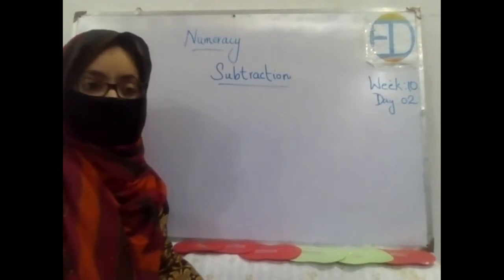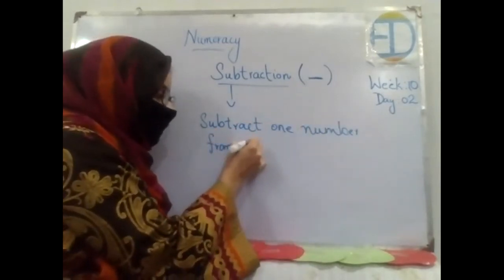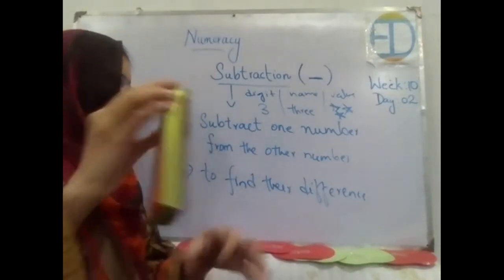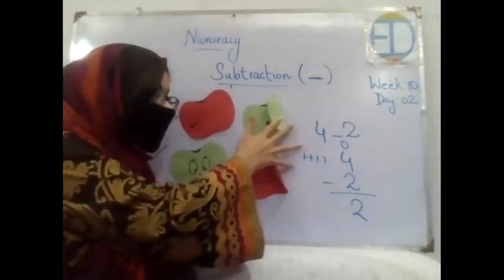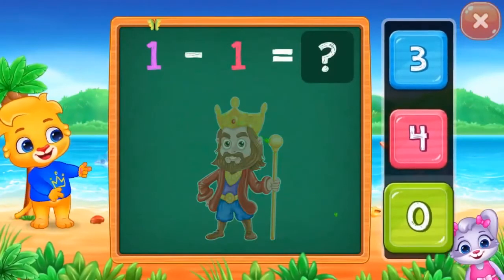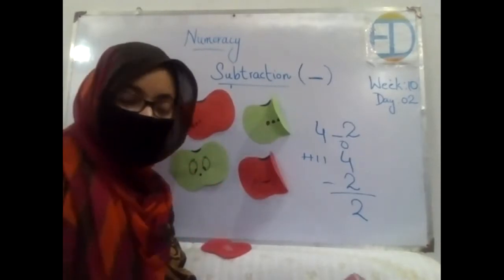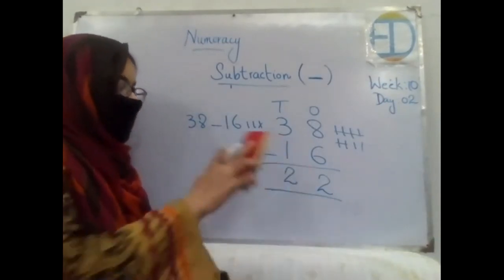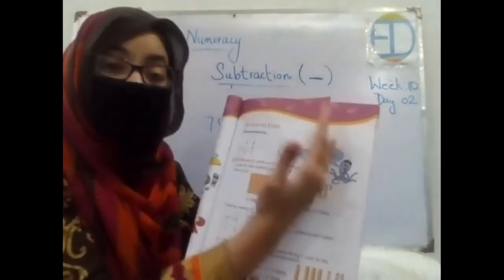Ed World - Grade 2 - Week 10 - Day 2 - Numeracy - Subtraction